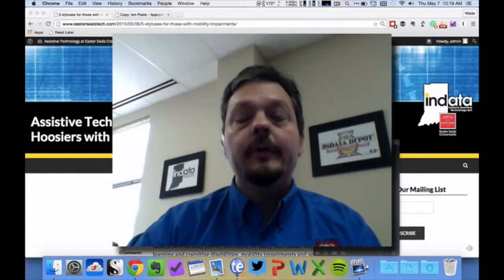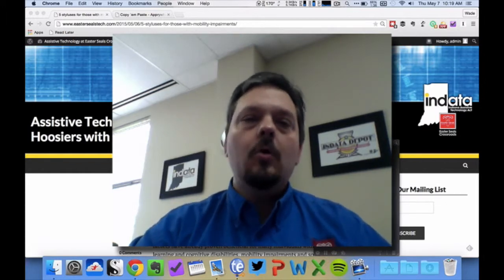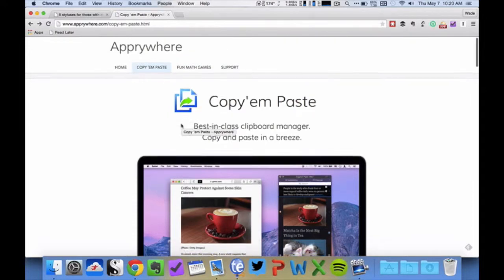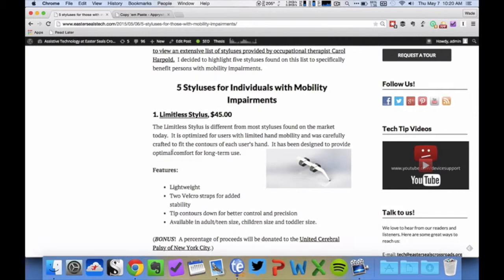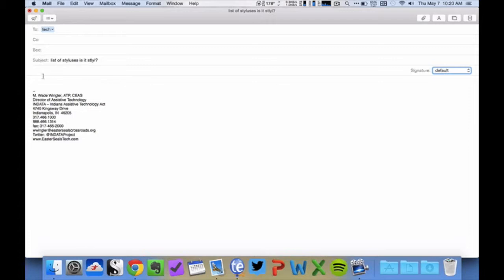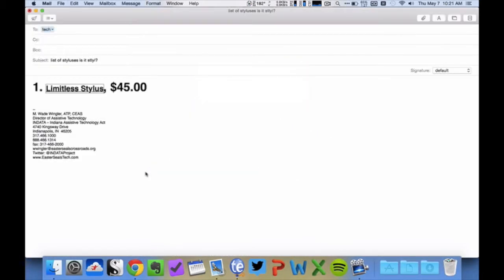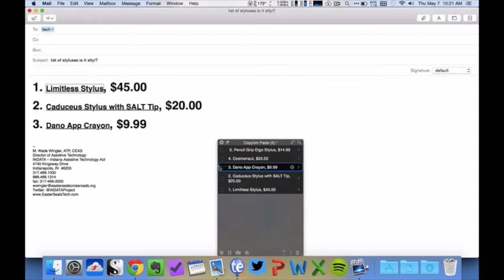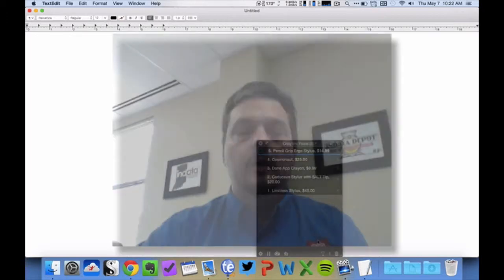clipboard managers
Wade Wingler, Director of Assistive Technology at Easter Seals Crossroads, discusses a clip board manager for Mac called Copy'em Paste.